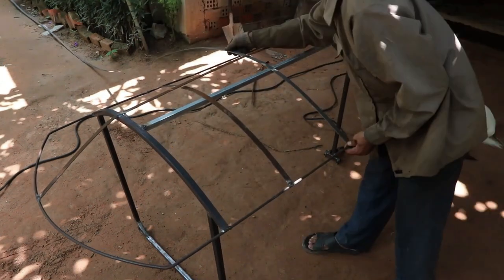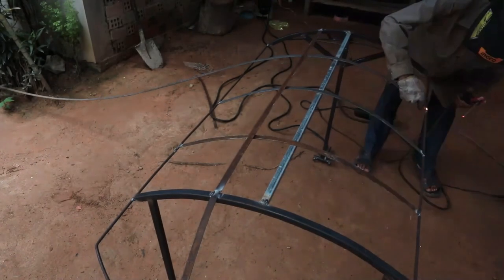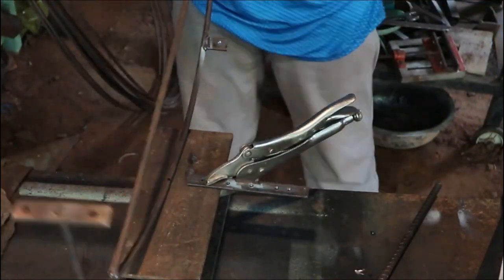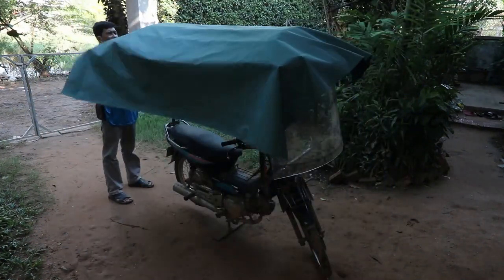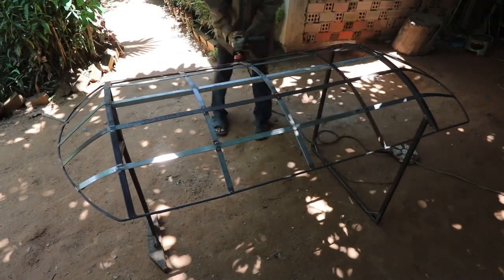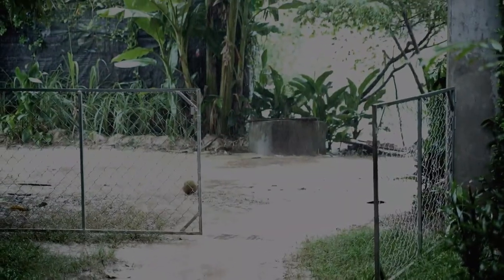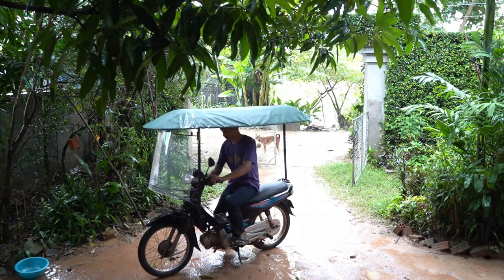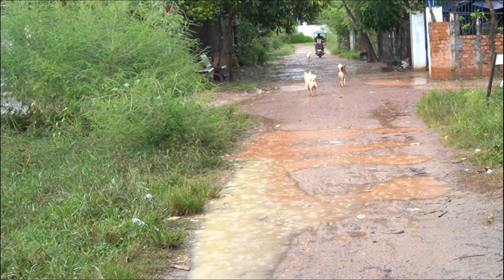Making A Rain Cover For Motorcycle, Honda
I'm glad for sharing my DIY ideas making a rain cover for motorcycle because it rainy season right now in my country, so I decided to make a rain cover. I think it is easy for me to send my kid to school. One day eight times to sent her to school. After I made it and I used it really useful so my kid are very happy.

-Awesome ideas
-Tips
-Craft
-How to make
-Create Ideas
-DIY
-Life Hack
-Others
With regards
Mr.Rany Homemade